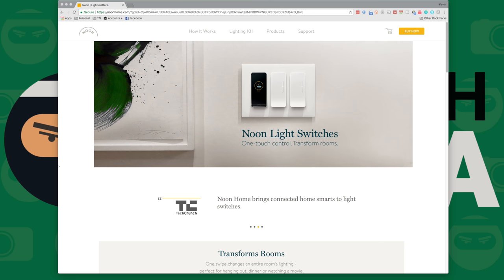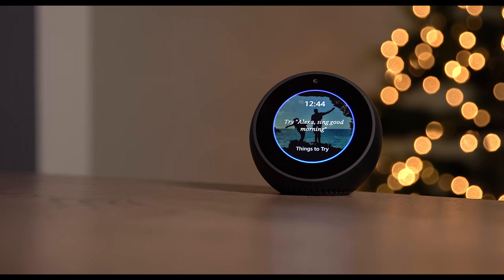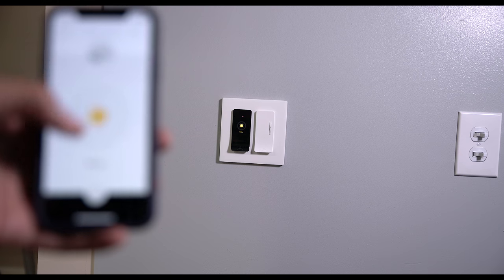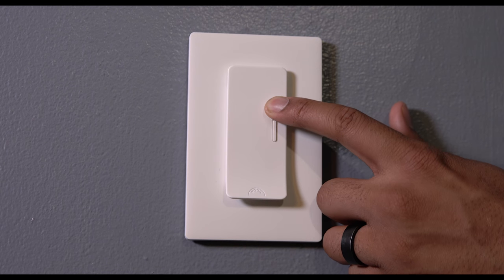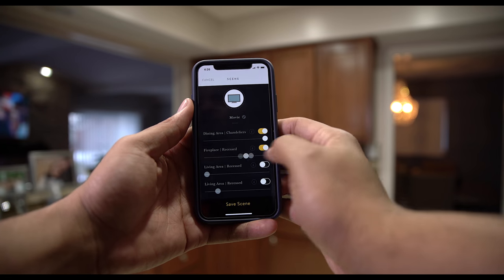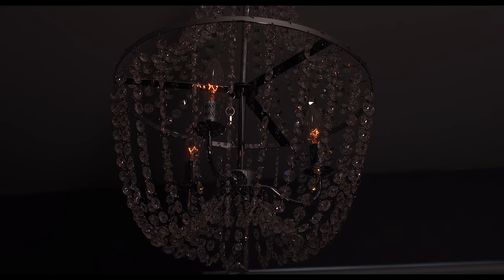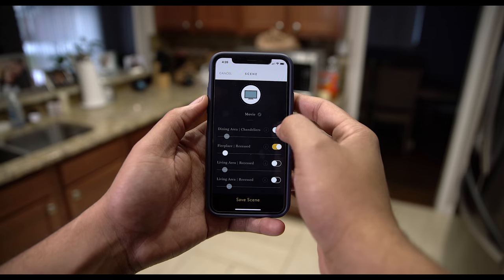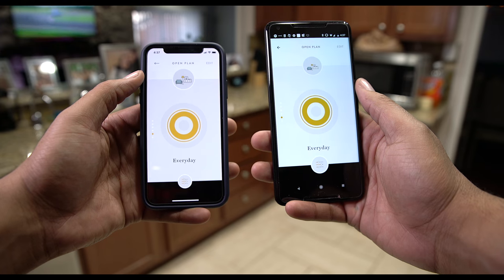Smart Home Set Up Goals // Noon Smart Lighting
This is Noon Home Smart Lighting System, this takes your normal lights and convert them to a smart lighting system perfect for any smart home.